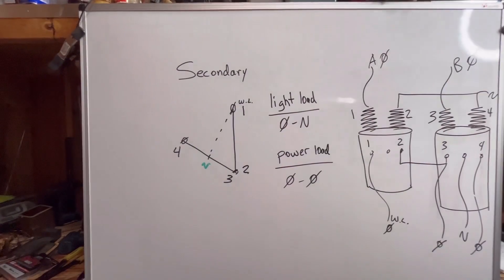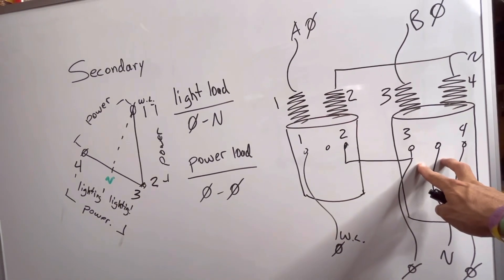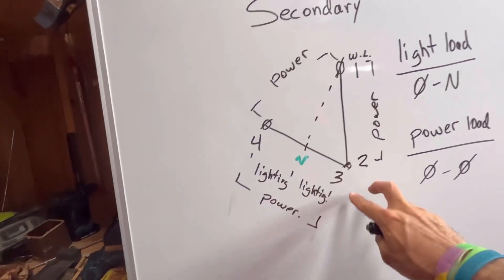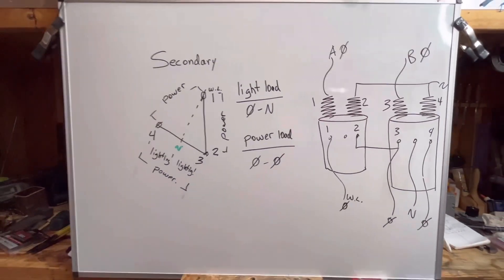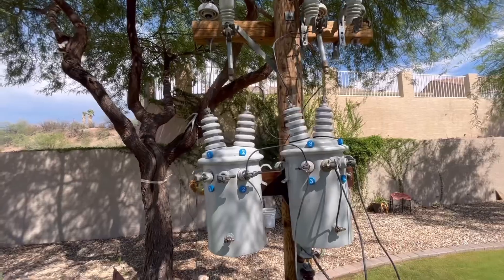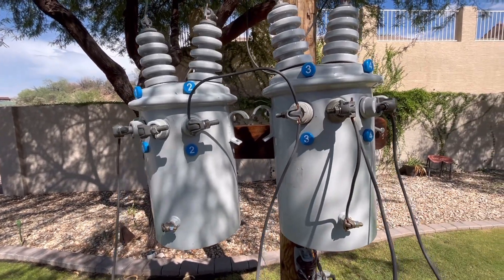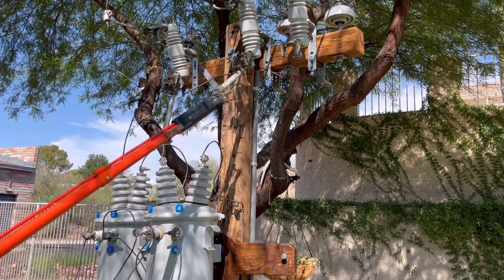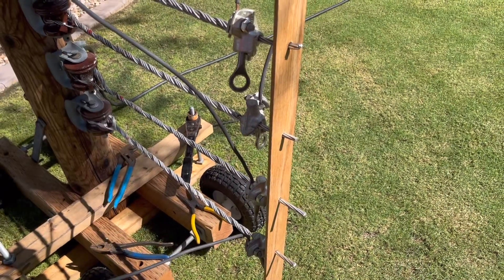What is a LIGHTER Pot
In this video we talk about what the terms LIGHT and POWER mean in regards to a delta bank. We also talk about the proper procedure for energizing a delta bank and why it is important to do so.

The content of this video is presented as information only, and Hiline Academy LLC makes no claims, promises, or guarantees about the accuracy, completeness, or adequacy of the procedures and instructions contained therein.
Hiline Academy LLC expressly disclaims liability for errors and omissions that any viewers of this video might declare to exist in the information as presented.
No liability exists or can be ascribed to this content created and presented by Hiline Academy LLC in the event of any accident or injury that might occur as a result of improper application or understanding of the procedures and information contained in this video.

Under no circumstances will Hiline Academy LLC be responsible or liable in any way for any content, including but not limited to, any errors or omissions in the content, or for any loss or damage of any kind incurred as a result of any content communicated in this video, whether by Hiline Academy LLC or a third party. In no event shall Hiline Academy LLC be liable for any special, indirect or consequential damages or any damages whatsoever resulting from the performance of any information communicated in this video.
Hiline Academy LLC assumes no liability for property damage or injury incurred as a result of any of the information contained in this video. Use this information at your own risk. Hiline Academy LLC recommends safe practices when performing any do it yourself repairs and or with tools seen or implied in this video. Due to factors beyond the control of Hiline Academy LLC, no information in this video shall create any expressed or implied warranty or guarantee of any particular result. Any injury, damage or loss that may result from improper use of these tools, equipment, or from the Hiline Academy LLC.